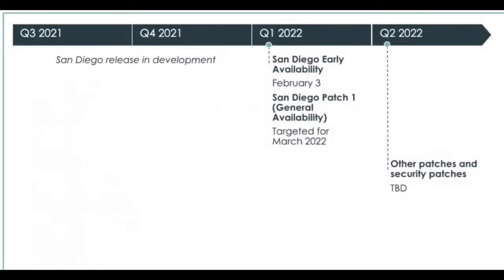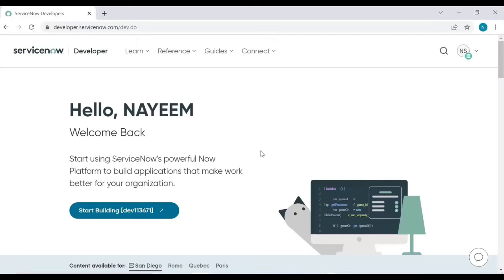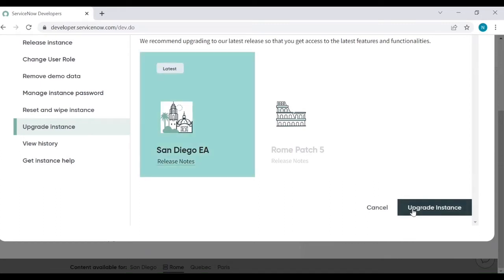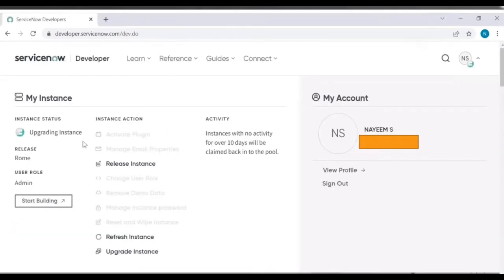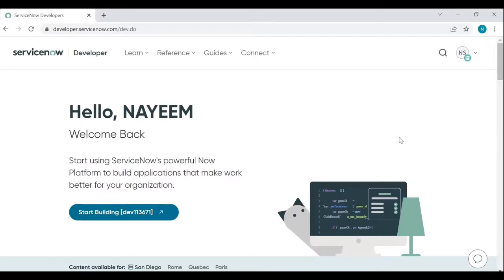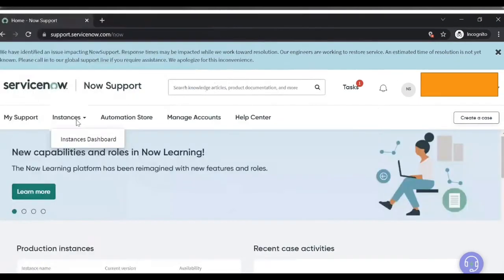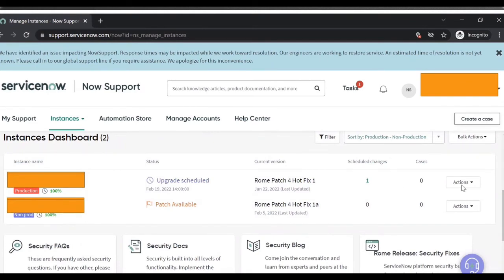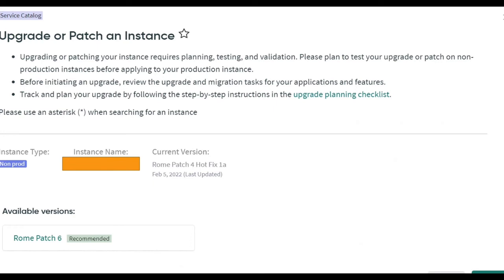How to upgrade ServiceNow to San Diego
Let’s see how to upgrade our personal Instance and    Customer instance to latest release